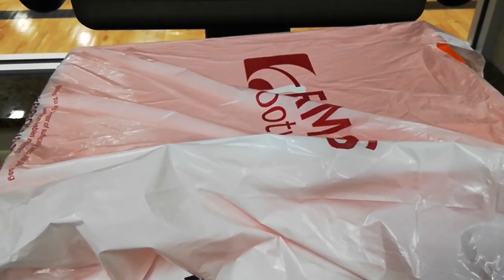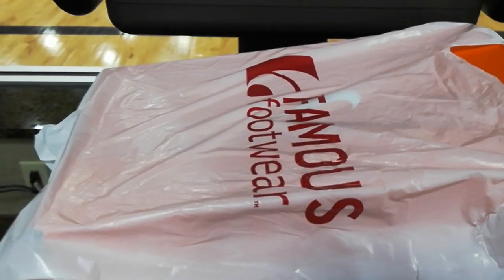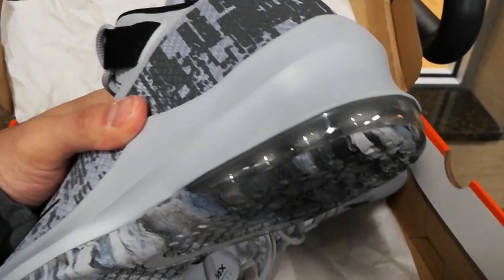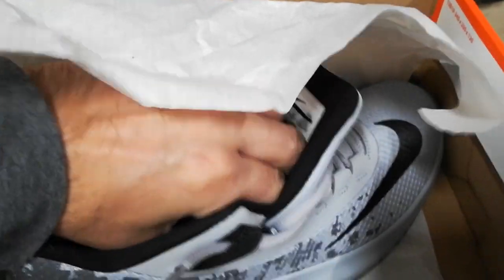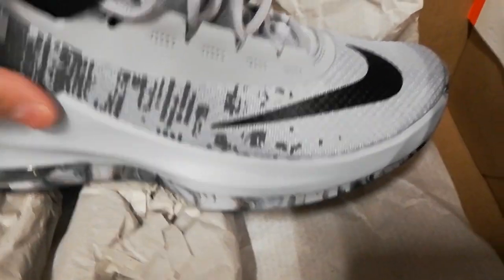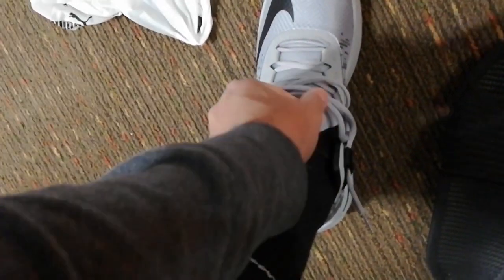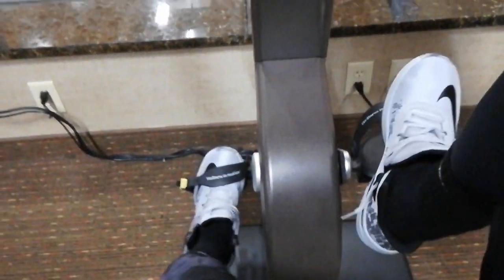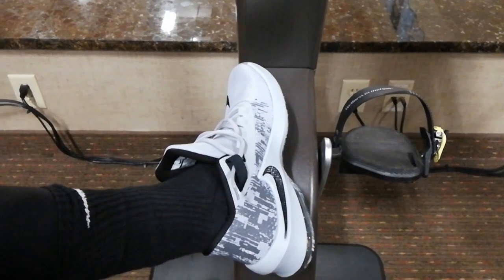Air Max Infuriate 2 Mid - Unboxing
For Rental Properties or Buy/Sell Residential/Commercial Properties: @dmlsoriano

Huawei Mate SE Camera

(Knee Pads I Wore)
TUOY Compression Knee Pads Protective Knee Brace Leg Sleeve